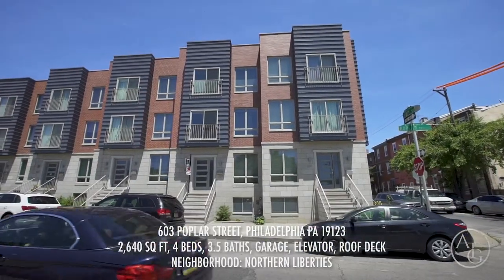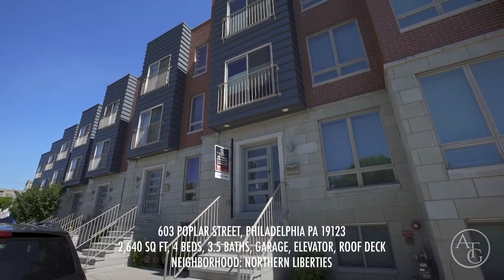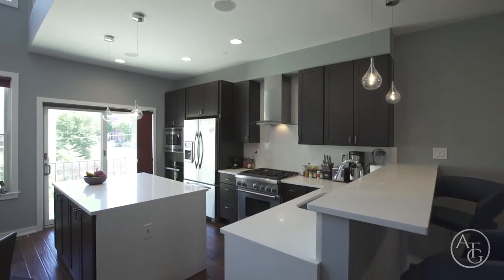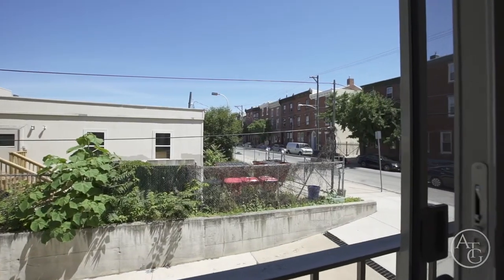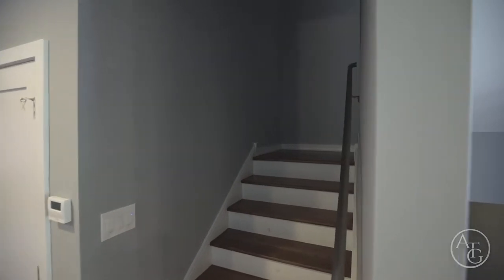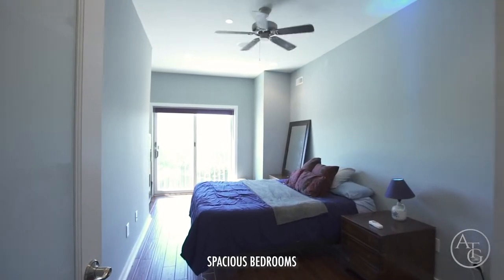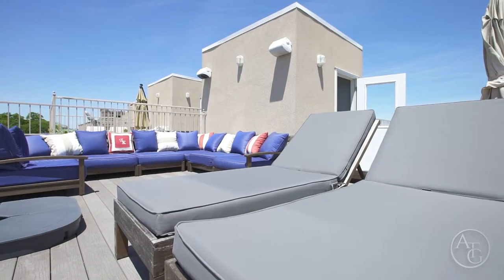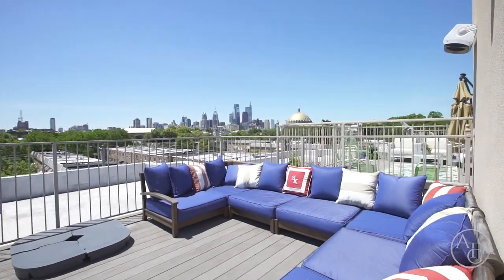603 POPLAR ST PHILADELPHIA, PA 19123 | NORTHERN LIBERTIES | ABE THOMSON REALTOR